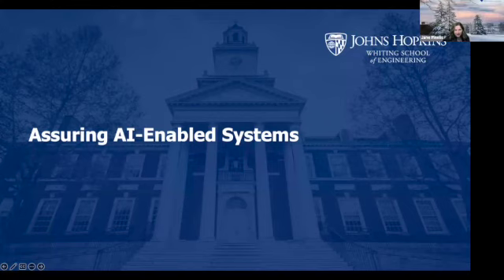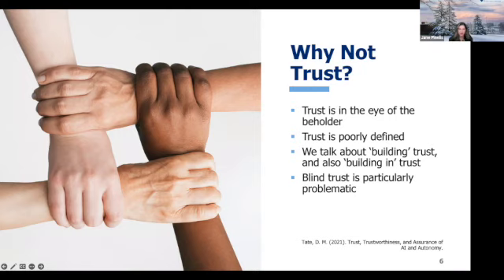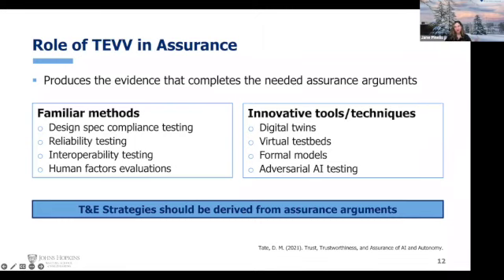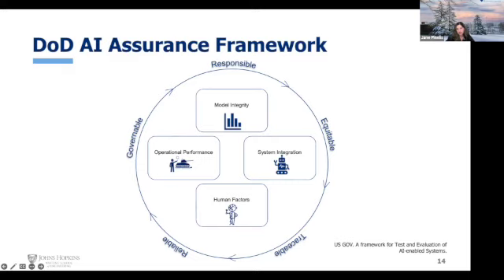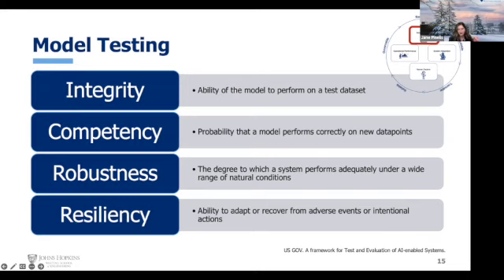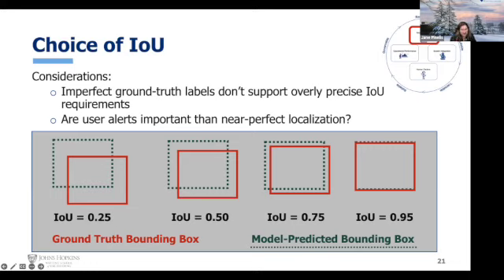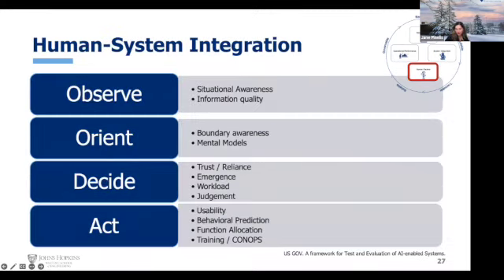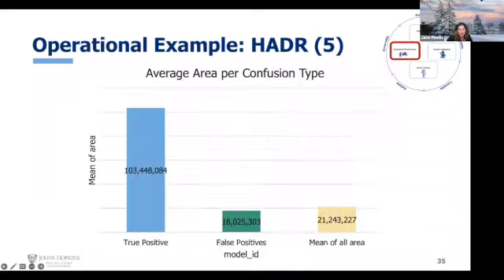Emerging Tech: Dr Jane Pinelis Johns Hopkins University Applied Physics Laboratory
Dr. Jane Pinelis presents her research on leading AI-enabled organizations focusing on Artificial Intelligence use-cases and frameworks for employing the same. Originally Presented 27 November 2023.